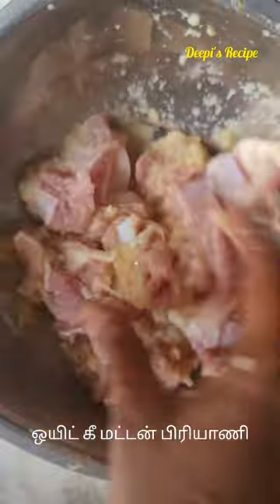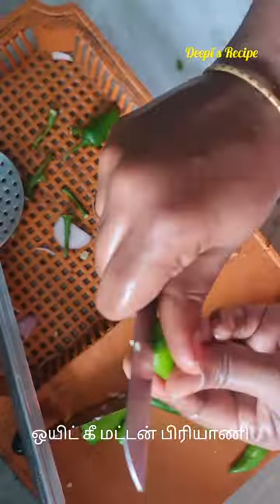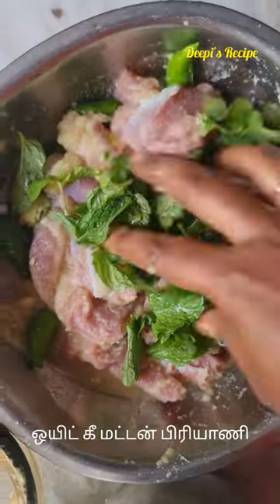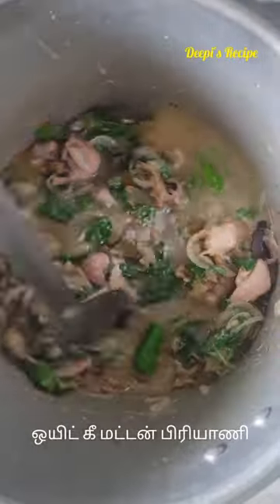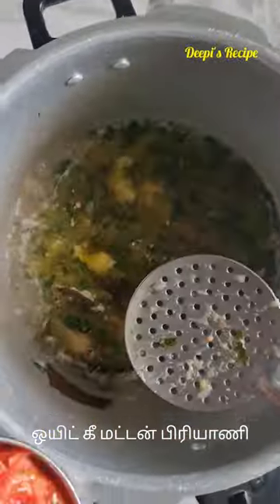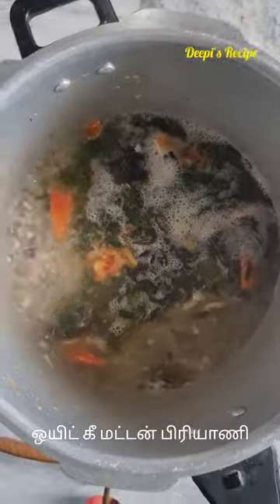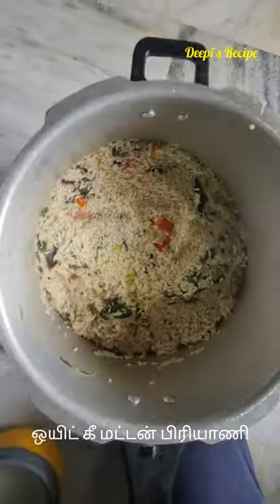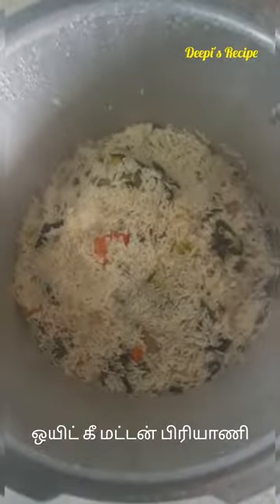ஒயிட் கீ மட்டன் பிரியாணி 😋🤷‍♀️❤️